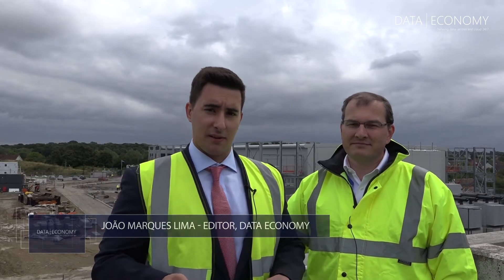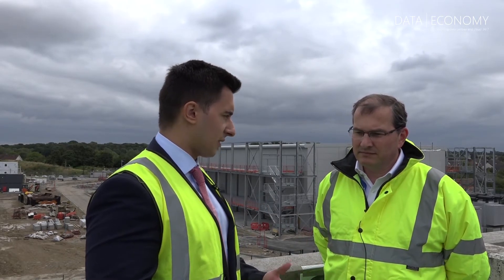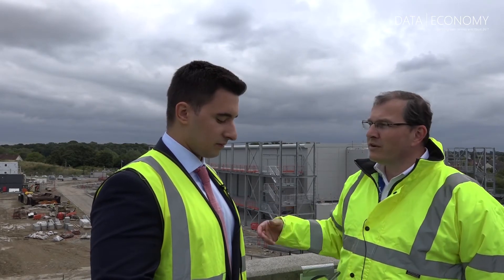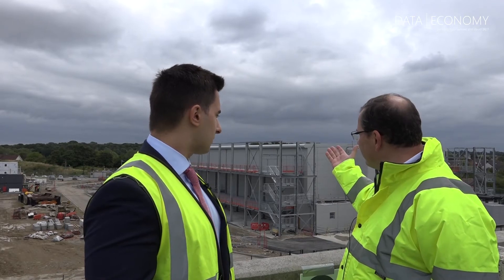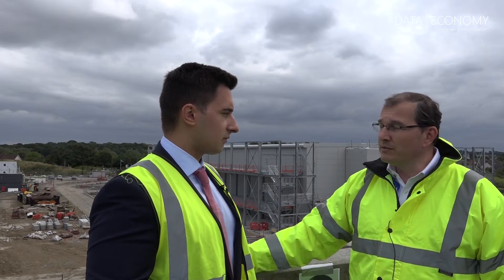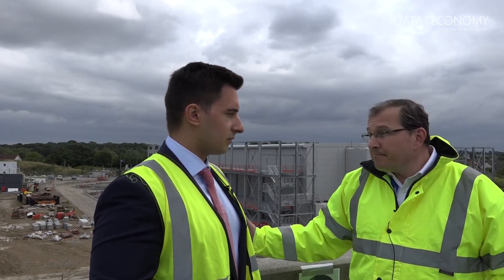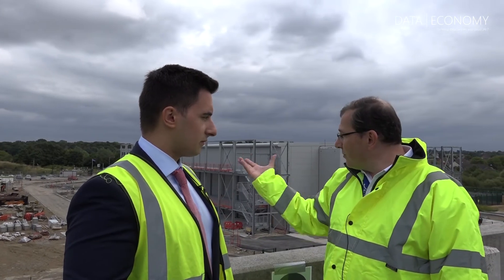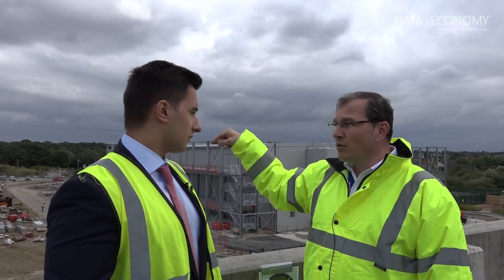Data Economy speaks to Kao Data's CEO Jan Daan Luycks on the UK's largest data centre development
A giant data centre 25 minutes from Central London is currently under construction to disrupt the industry outside the M25 motorway that circles the British capital. It is Kao Data, a £200m investment, on a 35-acre science and technology development with nearly 44 MVA power. Data Economy’s João Marques Lima speaks to CEO Jan Daan Luycks (JD) on the works currently under way, the plans to sign the first customers and the ambition to expand internationally.